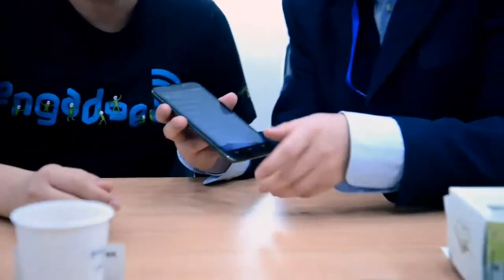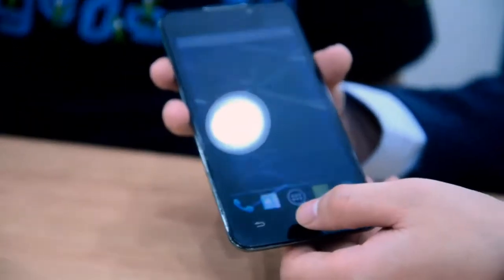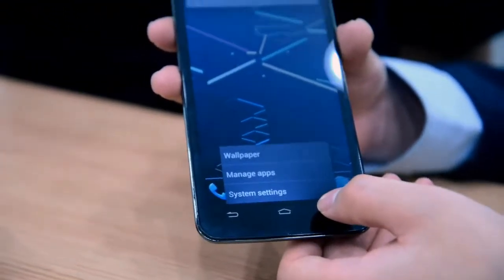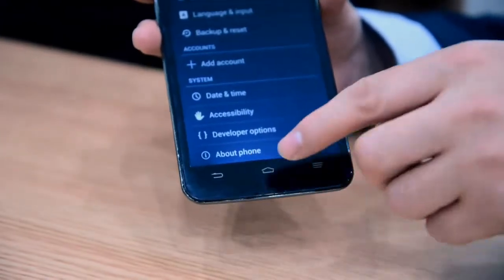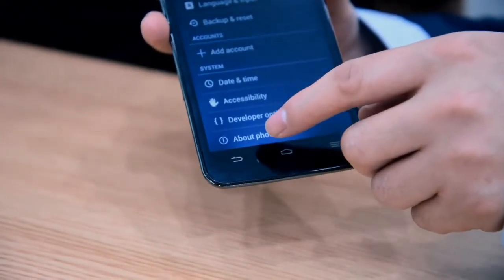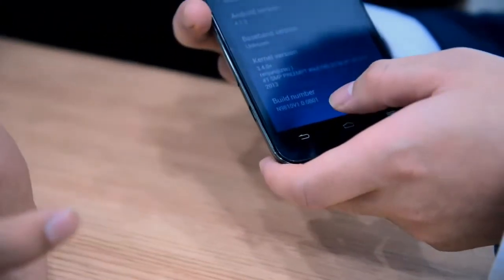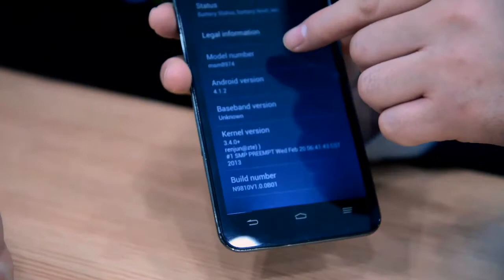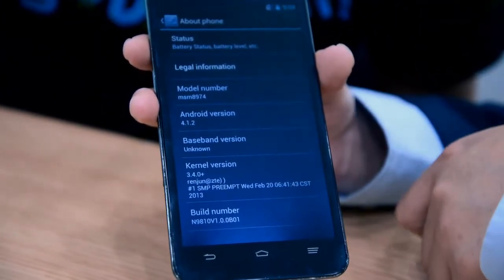Engadget Chinese Interview：ZTE Handset Branding & Communication Dept General Manager Ma Wen Long